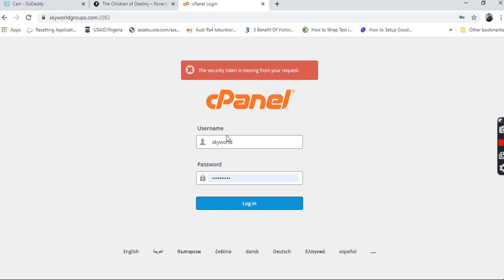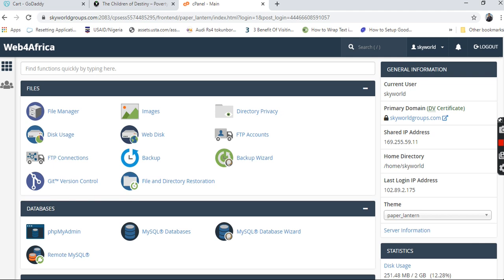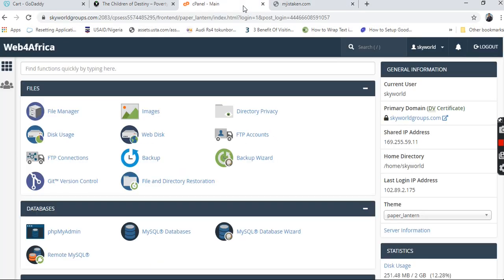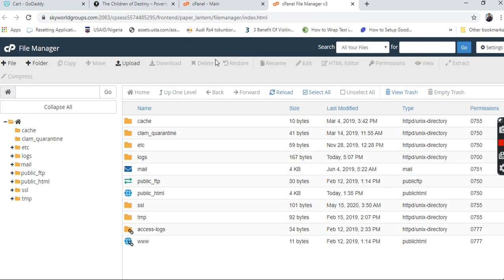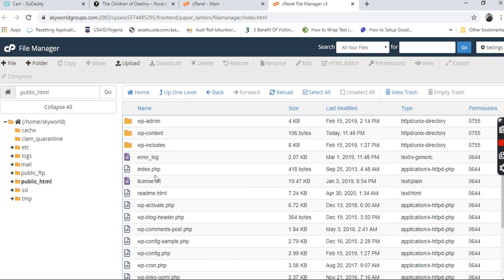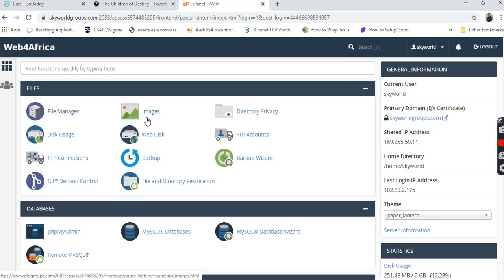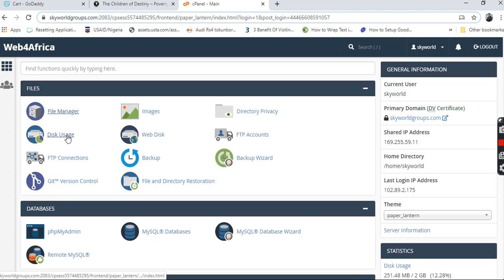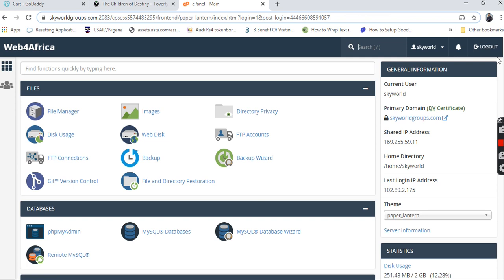How to design a website in 12 days (The Cpanel)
In this video, you will learn how to log in to the Cpanel, understand most of the functions of the icons in the cpanel, and finally install Wordpress app on your website